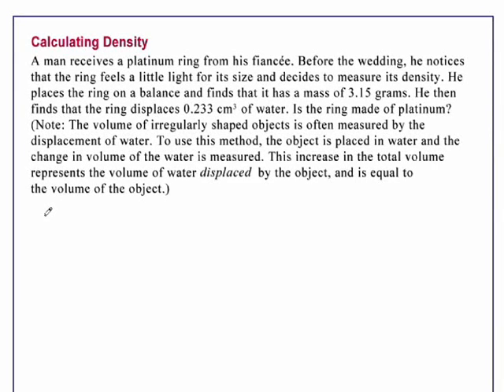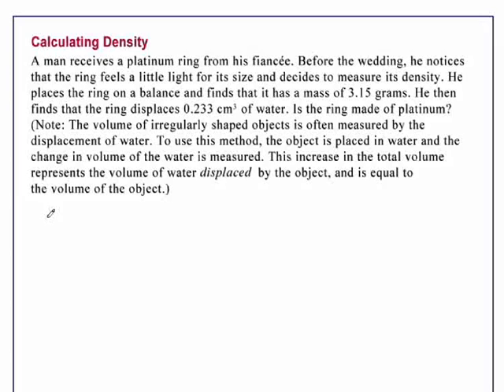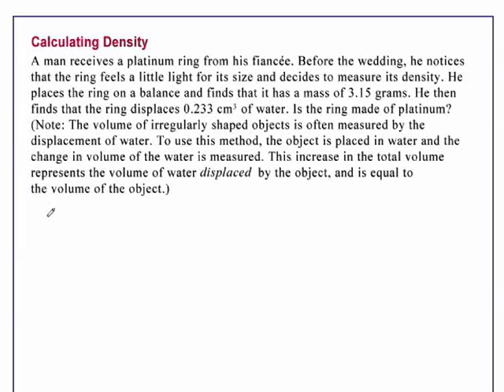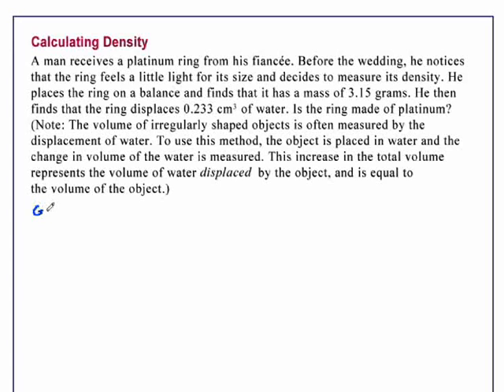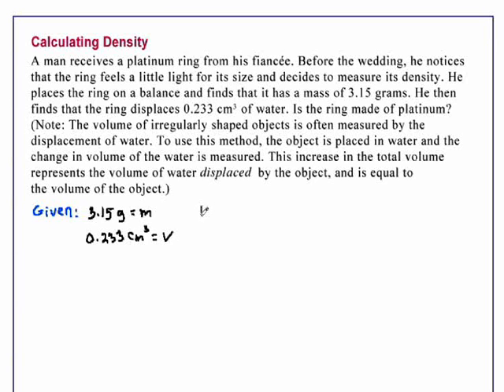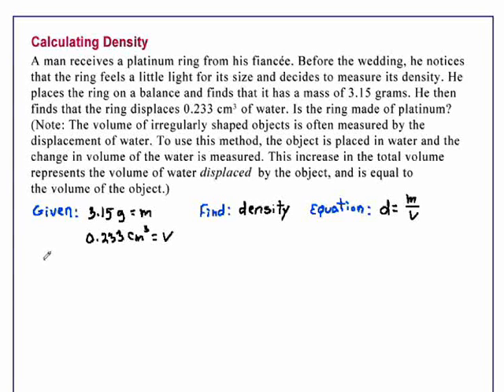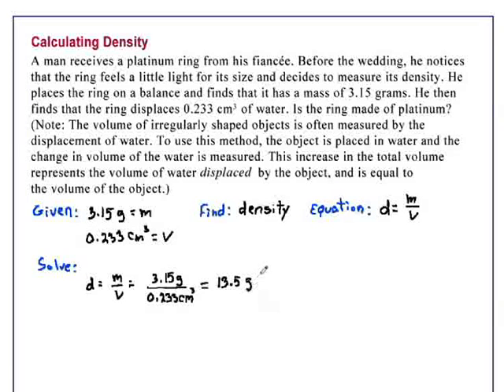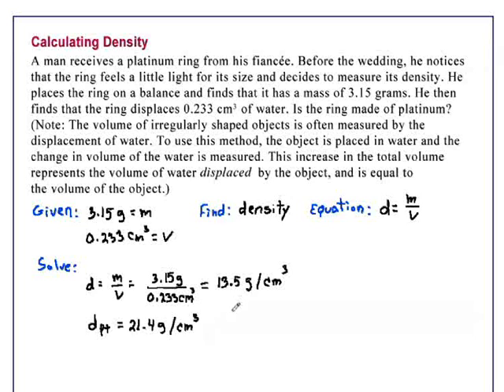Calculating Density Chemistry